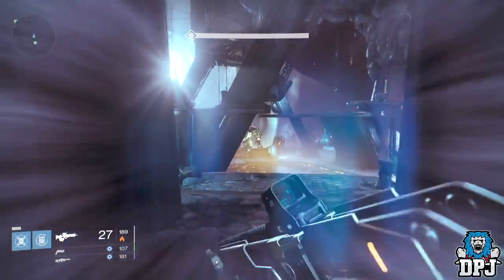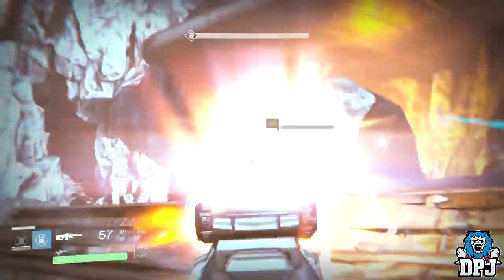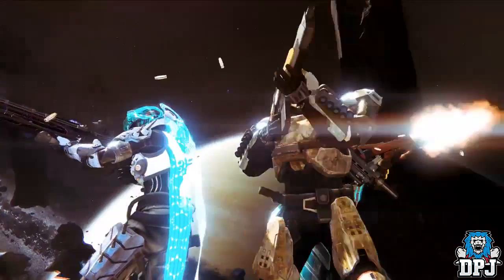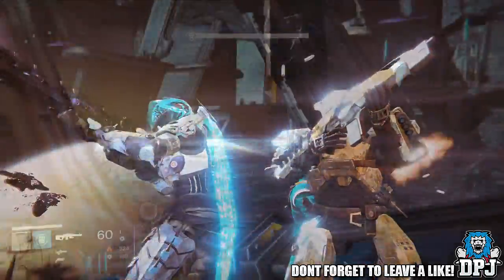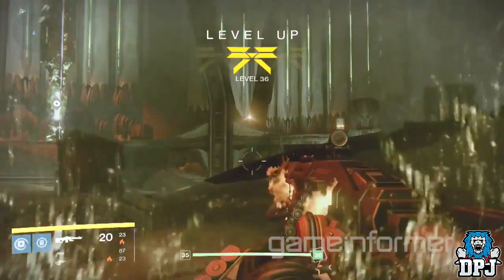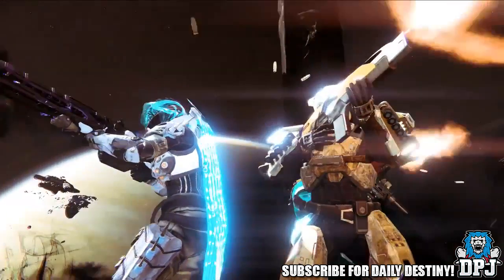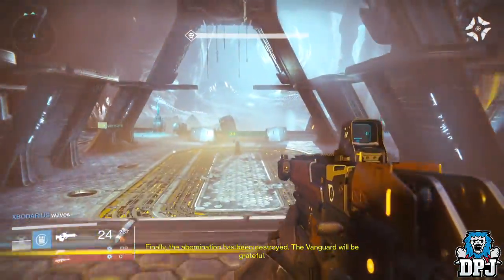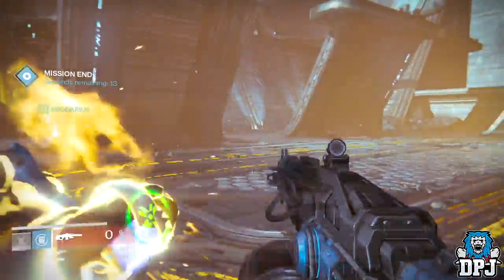Destiny: New Exotic - Year Two Thunderlord / Switch Burn Types? VOID / SOLAR / ARC Thunderlord!